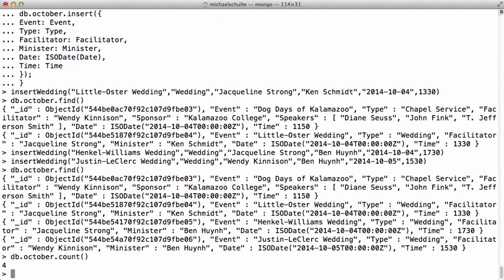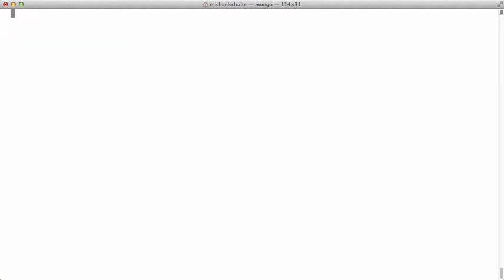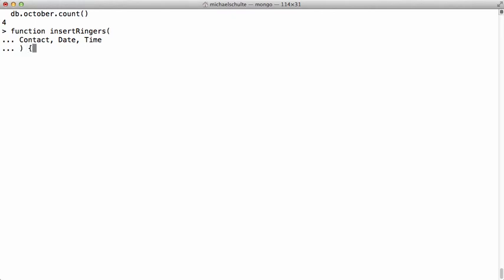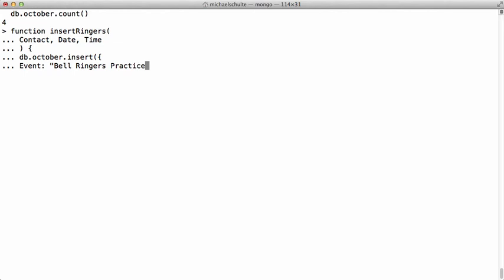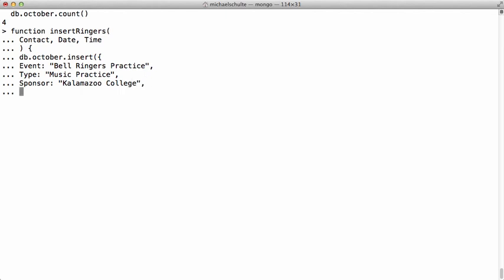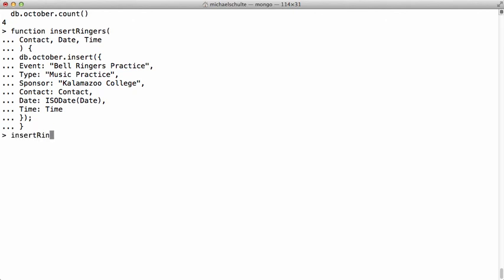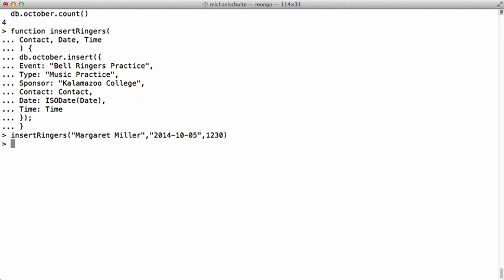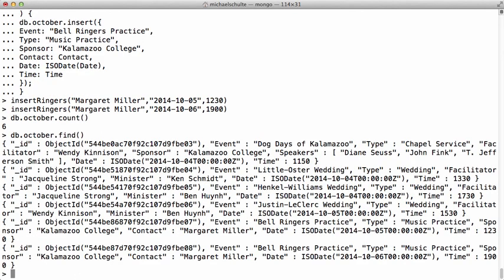MongoDB Insert Records with JavaScript Functions 2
Here we see how to insert records using JavaScript, but where some of the fields have default values.